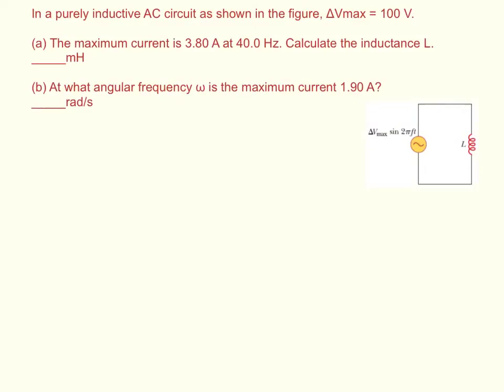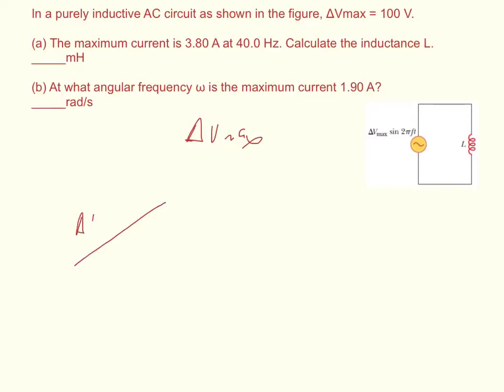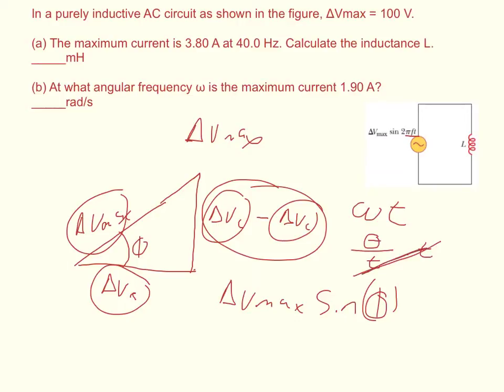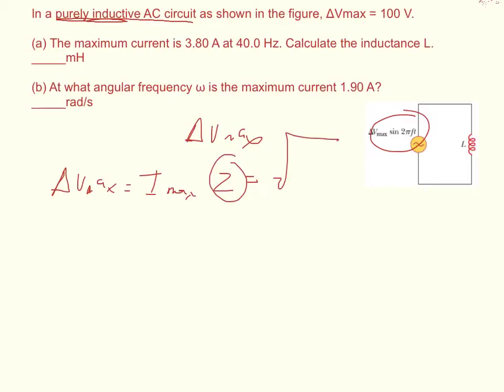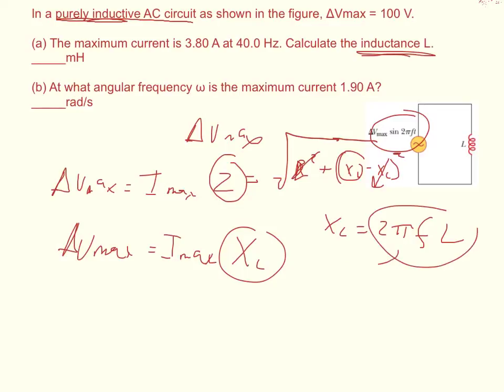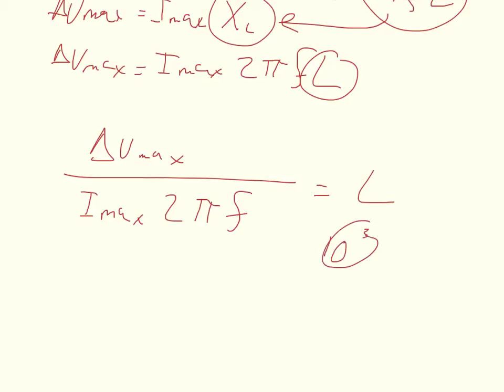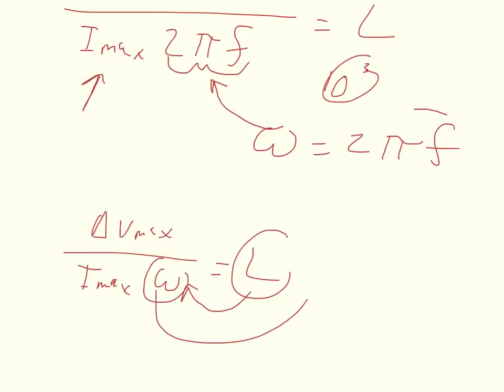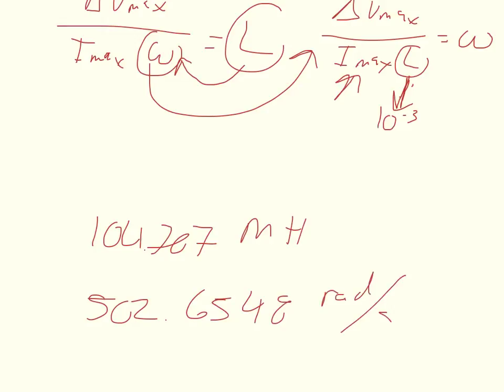Physics WebAssign Ch21 #5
Download the solution manual for chapter 21 questions that are presented on my blog (previous link):

In a purely inductive AC circuit as shown in the figure, ΔVmax = 100 V.

(a) The maximum current is 3.80 A at 40.0 Hz. Calculate the inductance L.
_____mH

(b) At what angular frequency ω is the maximum current 1.90 A?
_____rad/s